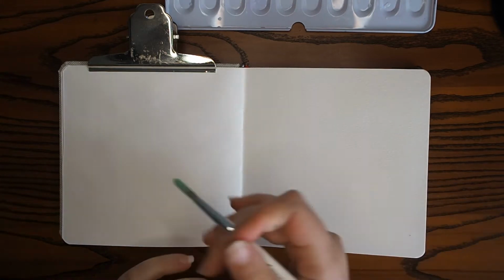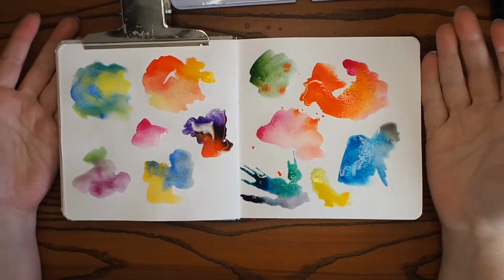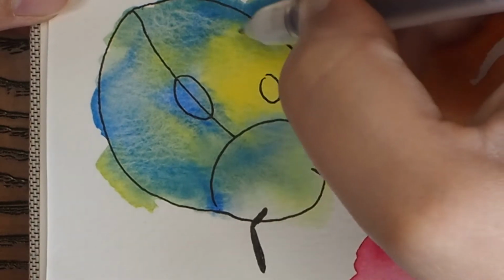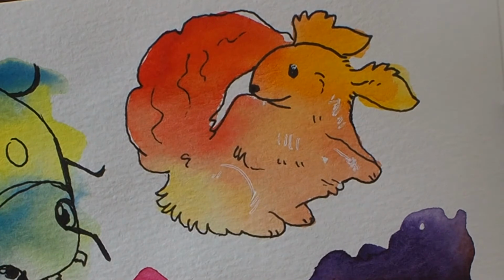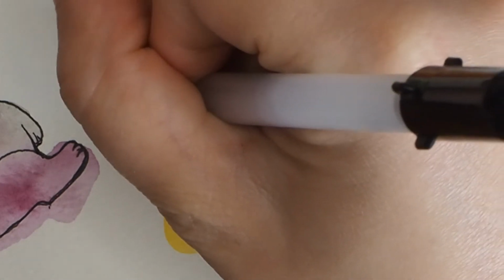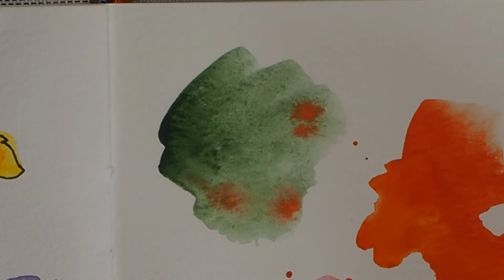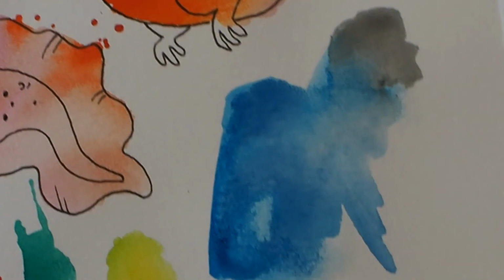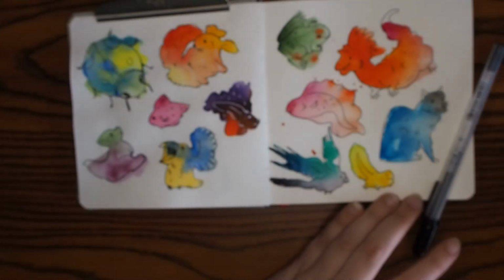How to beat ART BLOCK - Laughter and Silly Watercolour Doodles...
Getting Art Block is TOUGH. What to do when you are feeling bleak, desperate to create but so stuck that you just don't know where to start?
This little video shows you a really fun and entertaining way to take the pressure off and get back to creating. Go grab your pens and paints and lets dive in.

For as little as £2 a month, you can help me keep making these videos and in return get access to my photography for drawing references, an exclusive facebook community, automatic entry in to my monthly commission raffles and 2 tutorials every single month.
If you enjoy this process and would LOVE a commission for yourself, I am open to take on new clients!

Freebies!

Courses

Domestika: Artistic Animal Sketchbook (learn to draw like me!)